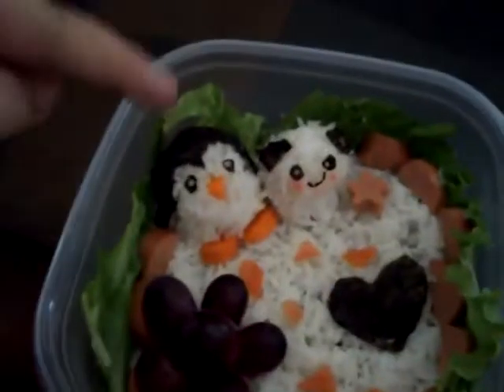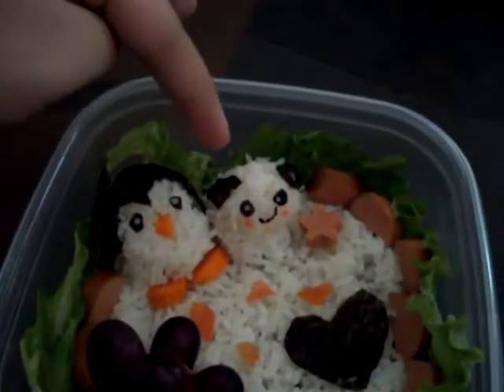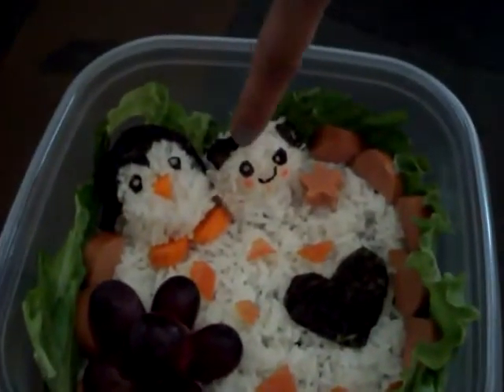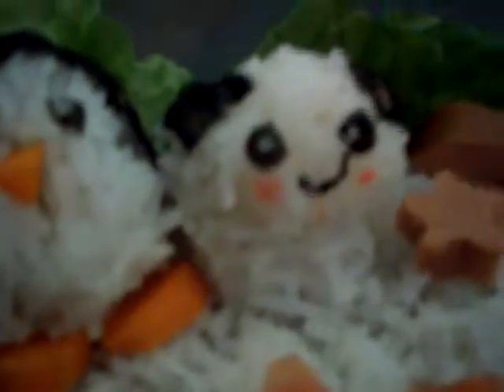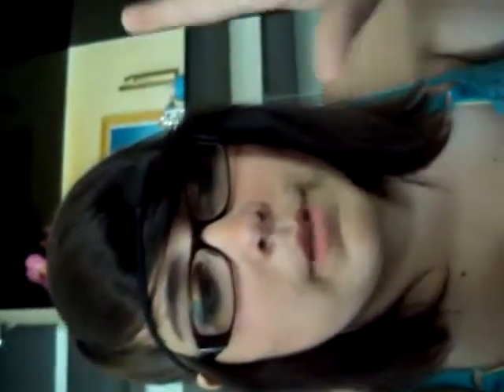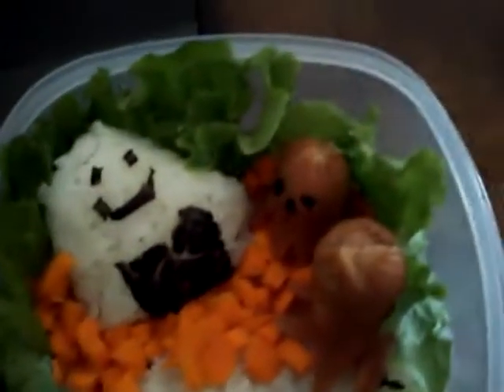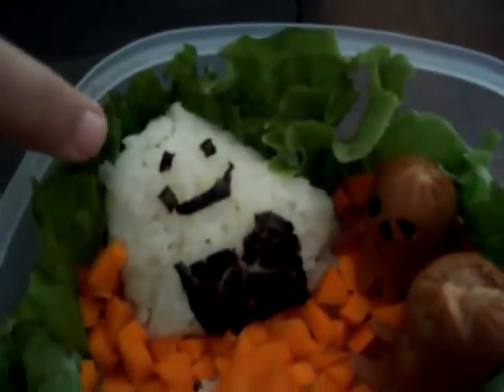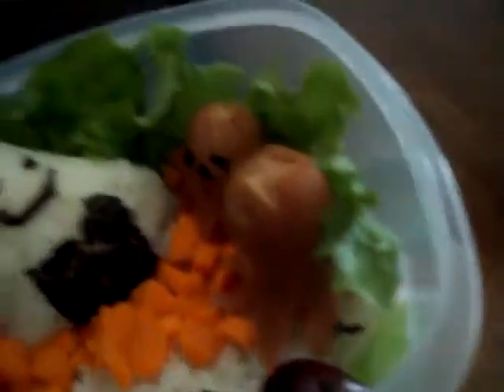Which Bento box is better?!?!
Me and my best friend Jenny made Bento Boxes for lunch tomorrow and We were wondering which is better